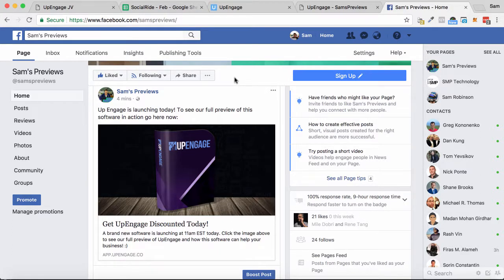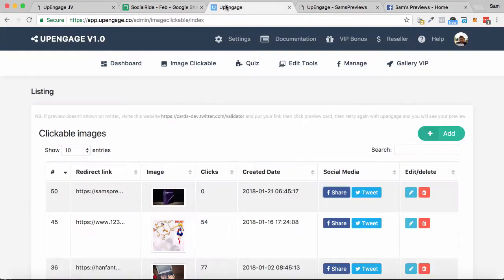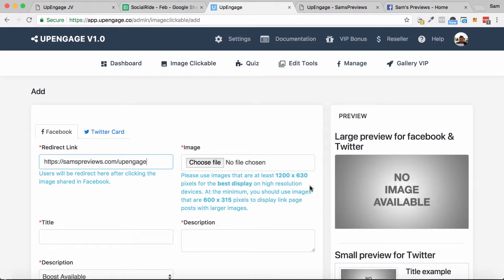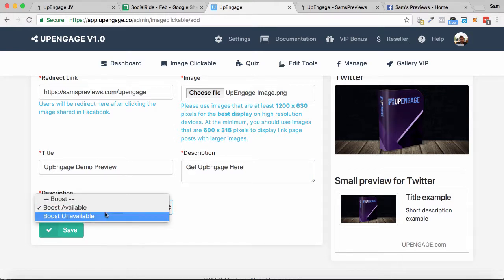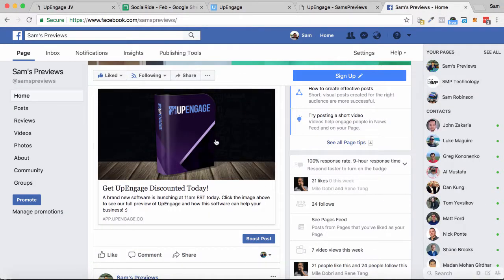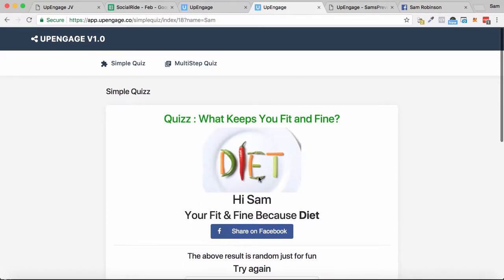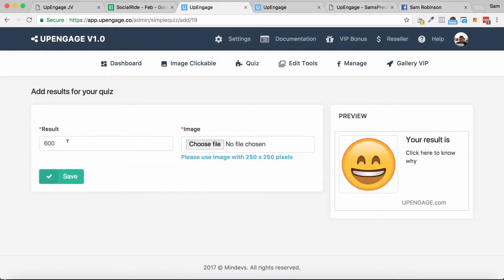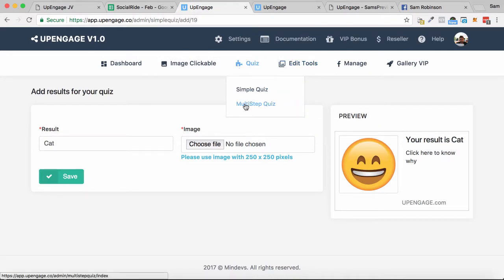UpEngage Demo + Walkthrough by Sam's Previews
To see the full preview of UpEngage check it out on Sam's Previews

If you are on Facebook, hit like and keep up to date